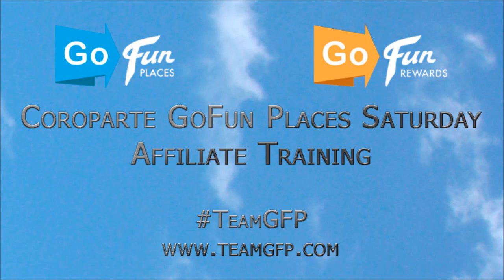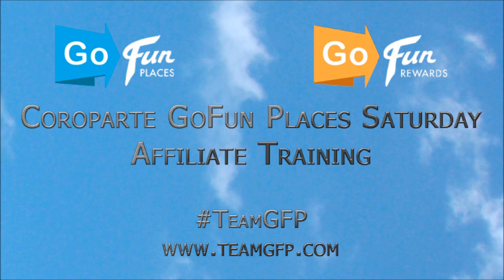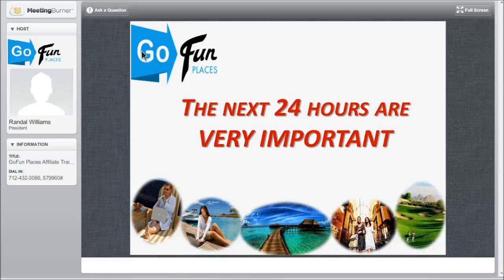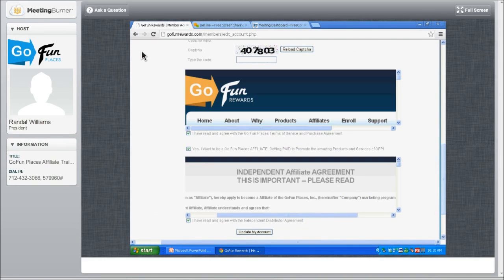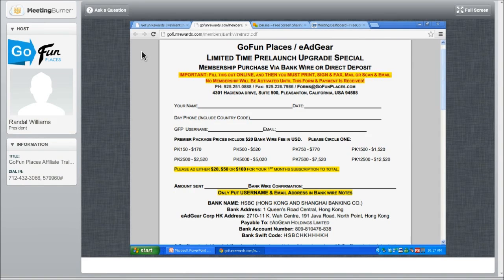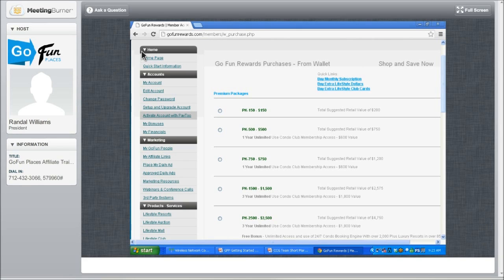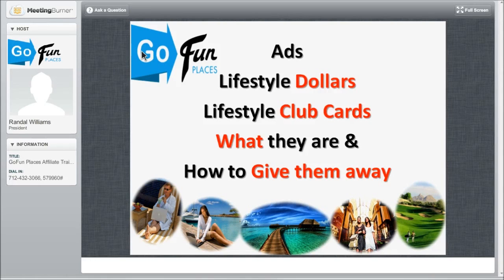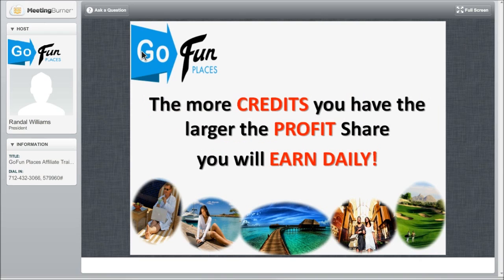TeamGFP Corporate Webinar Oct 20.wmv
TeamGFP Corporate Webinar for Saturday October 20th